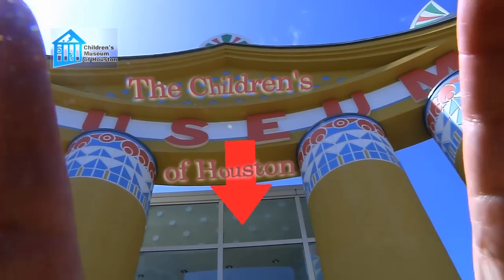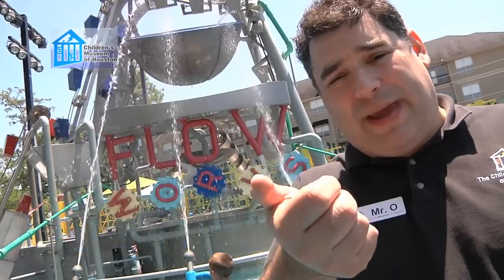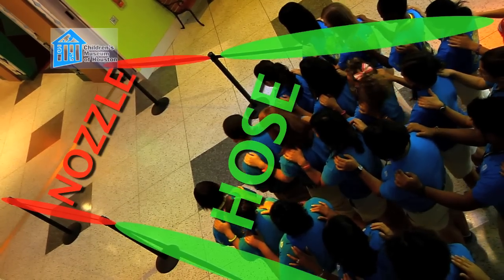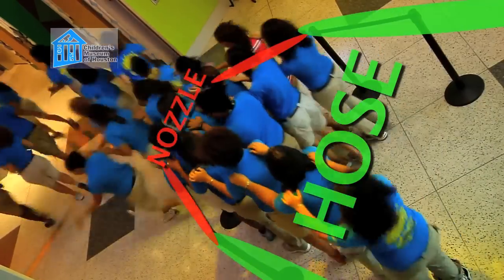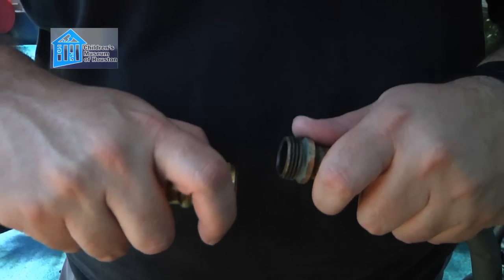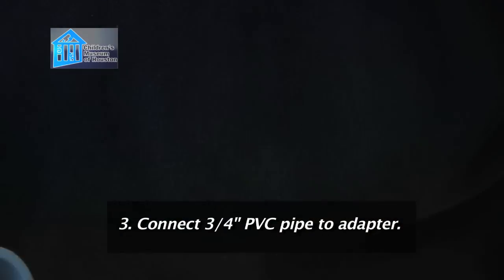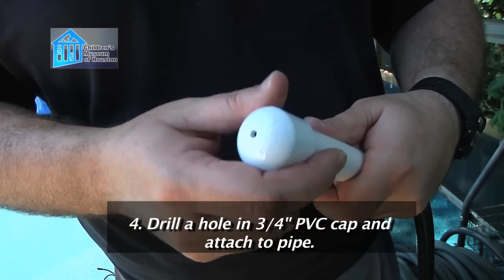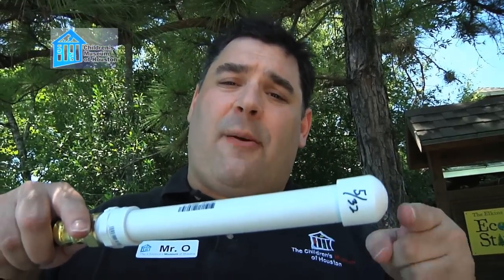O Wow Moment: A Spray Spree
Exploring the physics of water flow vs. exit diameter in a the attempt to introduce the next series of O WOW MOMENT, soda geysers. Plus, get more info at cmhouston.org. And don't forget to watch Mr. O every Saturday morning during the 7 a.m. news on Houston's KPRC Local 2 to see a new science demo you can try at home!